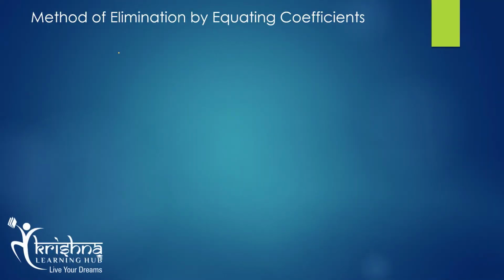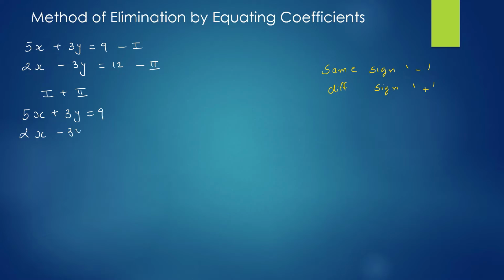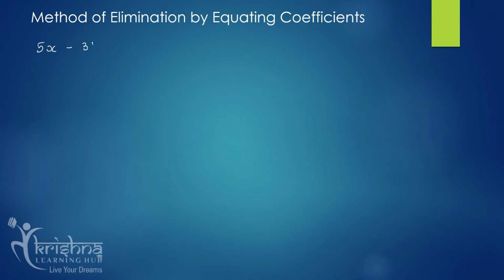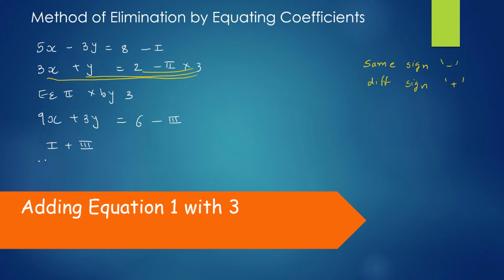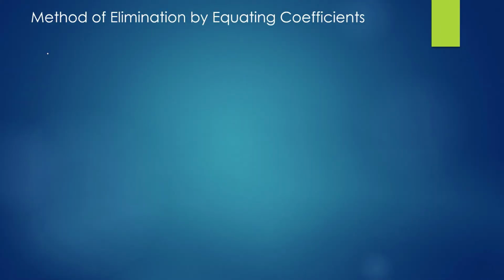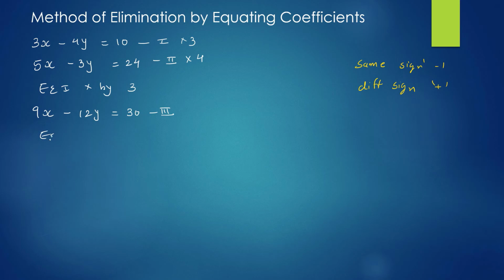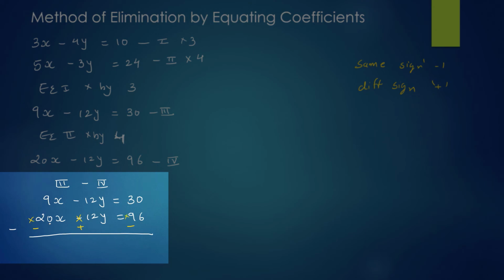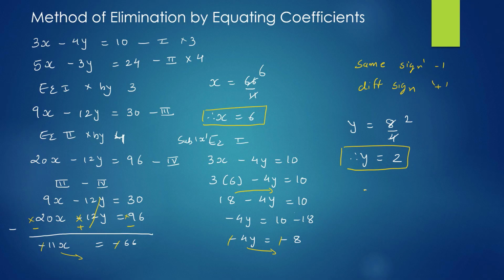3 Ways to Solve Linear Equations with Elimination by Equating Coefficients (Quick Revision)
3 Ways to Solve Linear Equations in two Variables with Method of Elimination by Equating Coefficients (Quick Revision) for ICSE / CBSE / MAHARASHTRA STATE BOARD STUDENTS
KLH presents you methods and basic rules of solving Linear Equations. Method of elimination by Equating coefficients is explains with example and solving sum with step wise solution. Example solved here in 3 different ways with rules of same sign and different sign.

00:00 Introduction
00:12 Linear Equations in Two Variables
00:33 Rule for solving Linear Equations
01:05 Type 1 Method of Elimination by Equating Coefficients
04:30 Type 2 Method of Elimination by Equating Coefficients
08:42 Type 3 Method of Elimination by Equating Coefficients
15:06 KLH Challenge